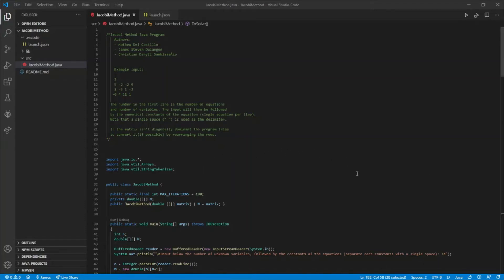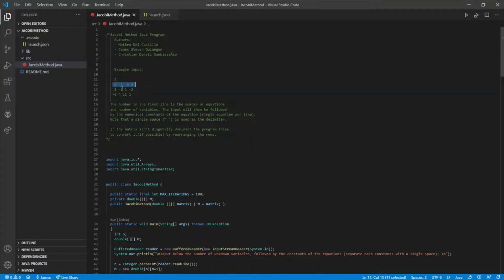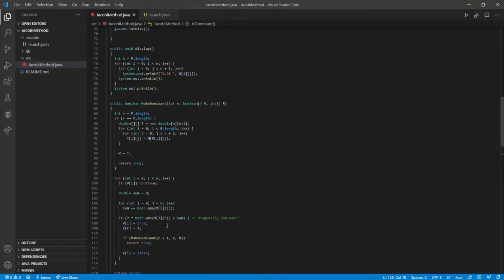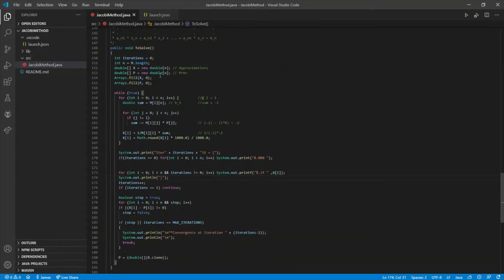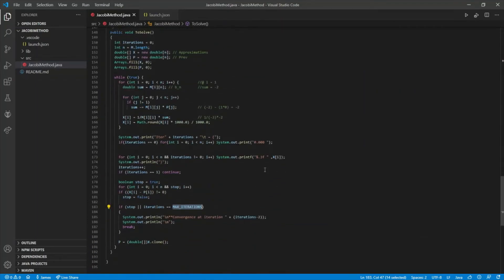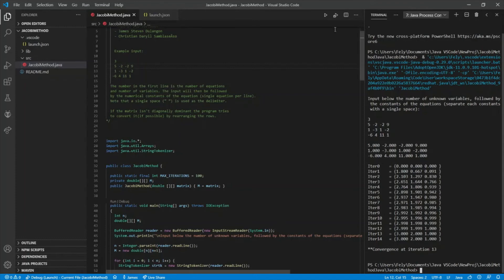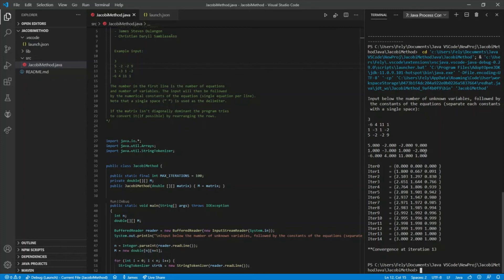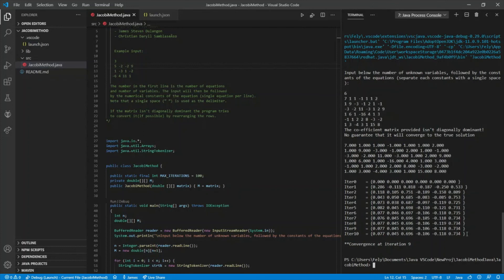Jacobi Method Java Program